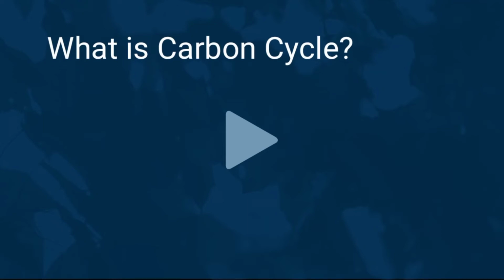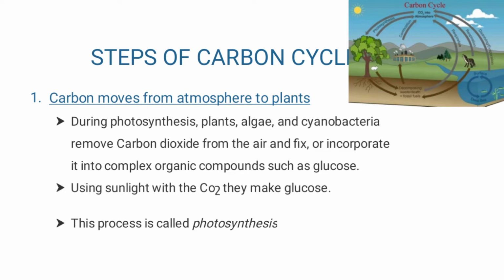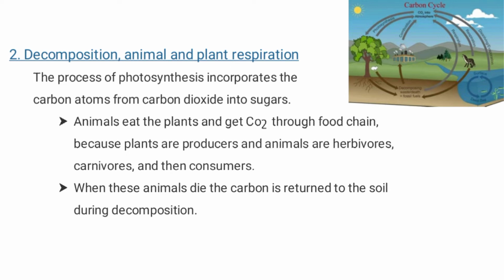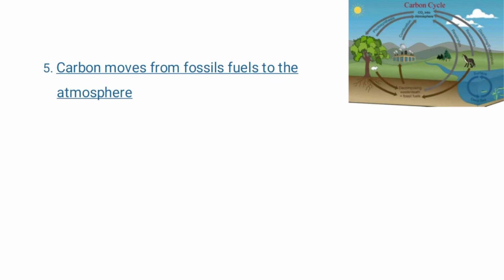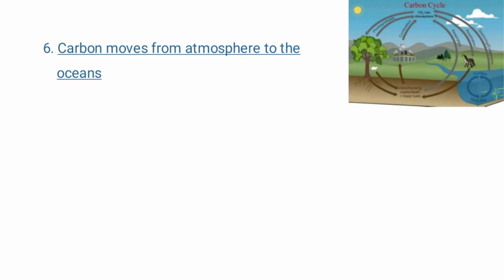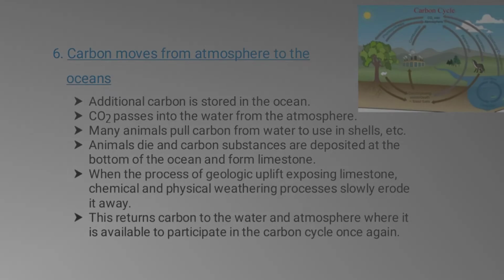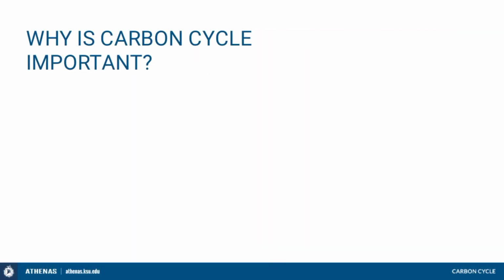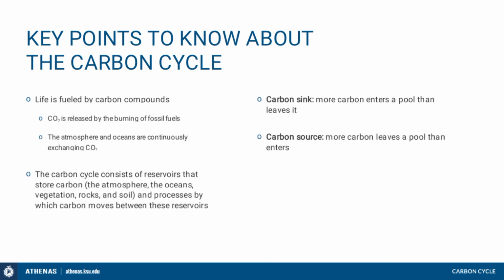The Carbon Cycle